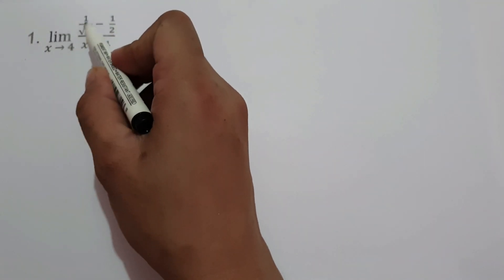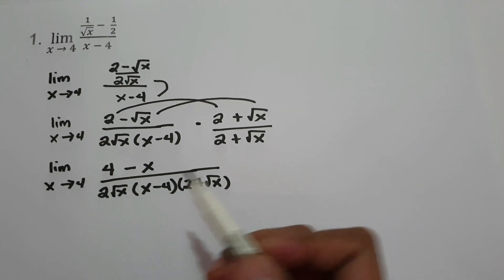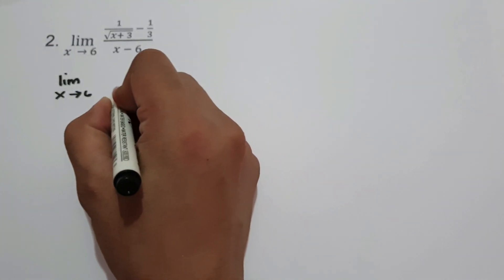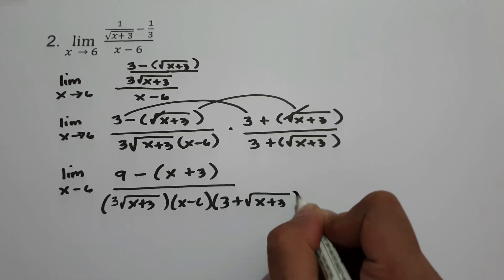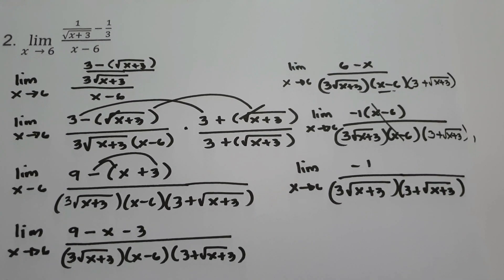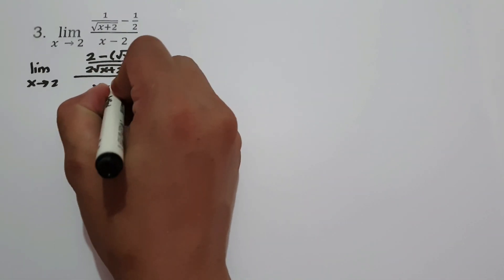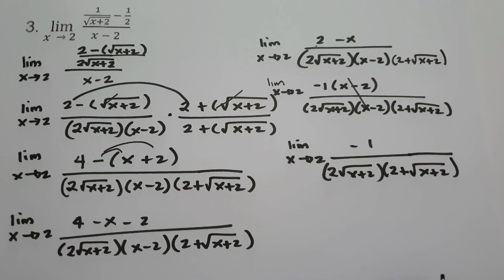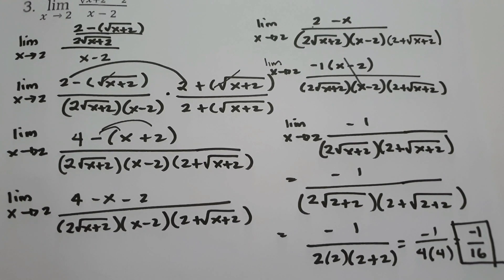Evaluating Limits of Rational Functions with Fractions and Square Roots - Number Sense 101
This videos explains how to evaluate limits of a rational functions with fractions and squate roots, it provides basic review on how to find the limit. this video contains plenty of examples that you can work with